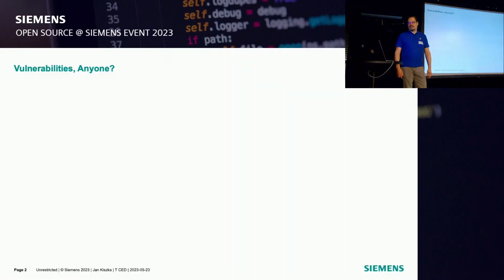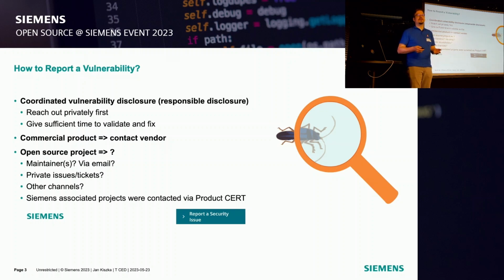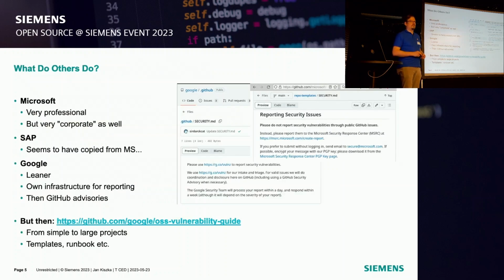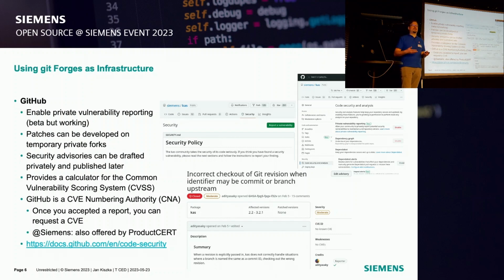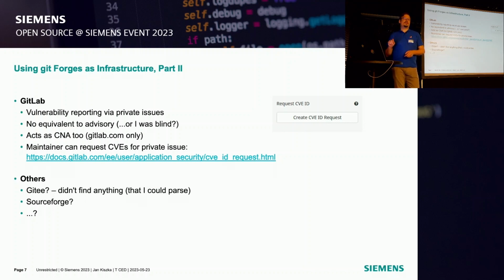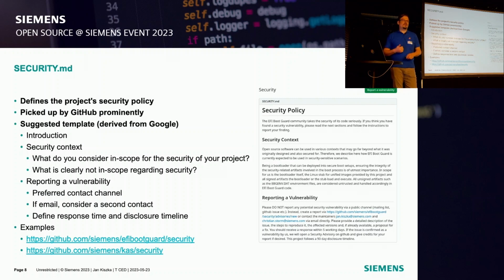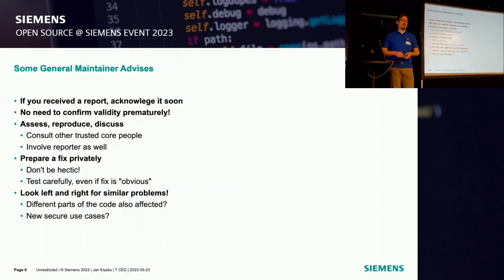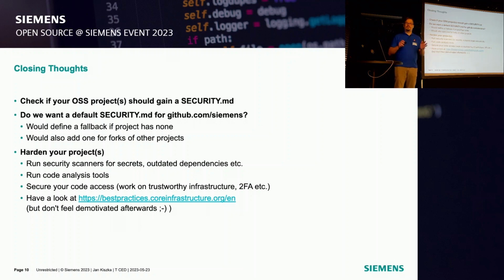Preparing Your OSS Project for the First Vulnerability Report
No software is perfect, even not OSS. At the same time, software often plays a role in ensuring the security of systems, their creation or operation. And that may lead to people finding bugs that affect also security.

This talk will look into some very basic things you should think about and prepare for when running OSS projects, specifically though not only under the Siemens flag. The goal is to be ready for handling vulnerabilities appropriately just as trying to avoiding them in the first place. Don't expect magic bullets, more some basic hints and a few triggers to think about and ideally address this topics in the context of your own projects.

Jan Kiszka is working as consultant, open source evangelist and Principal Key Expert Engineer in the Linux Expert Center at Siemens Technology. He is supporting Siemens businesses with adapting, enhancing or strategically driving open source as platform for their product demands. He is maintaining several open source projects and is contributing to others, specifically in the area of real-time, virtualization, embedded Linux tooling.

Open Source @ Siemens event, the annual series by Siemens for all topics around open source software, collaboration culture and technology. This year's instalment marks the 10th anniversary, while being open to the full public since 2021. The whole event was being recorded live at Galvanik in Zug, Switzerland.